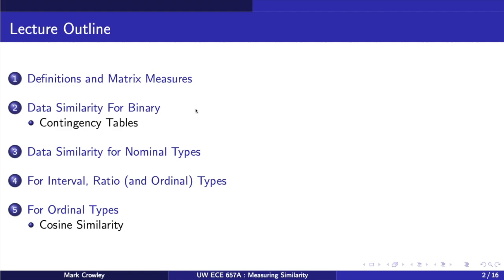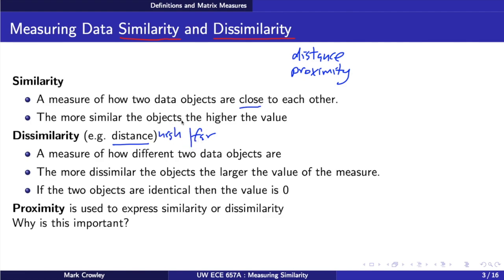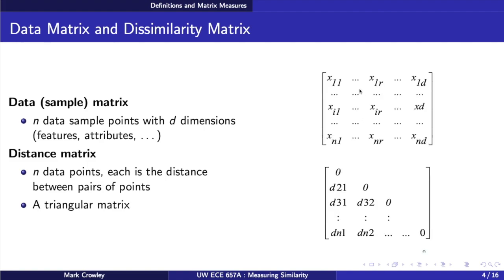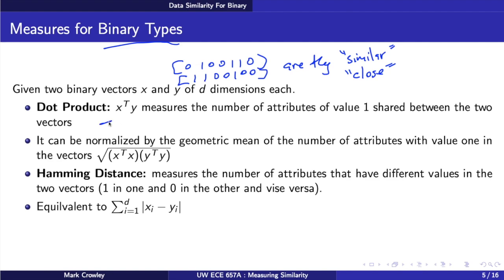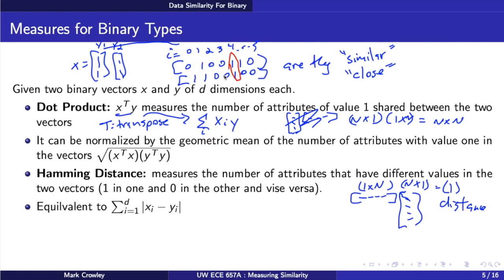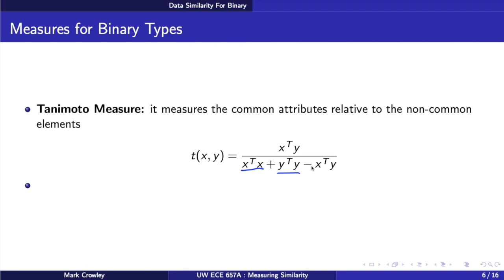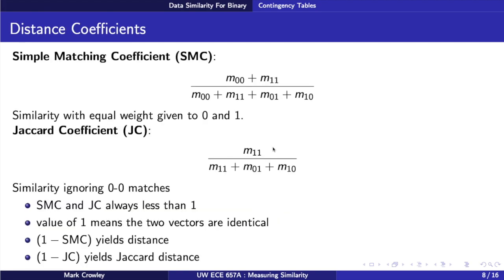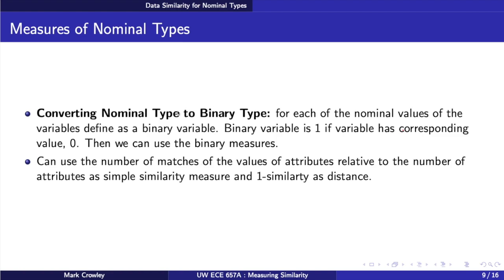Measuring Similarity of Data